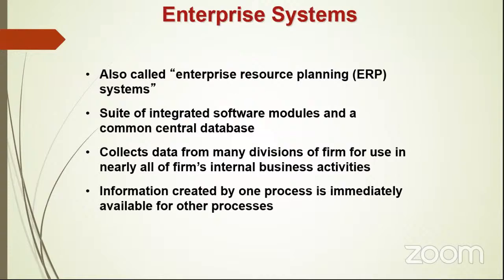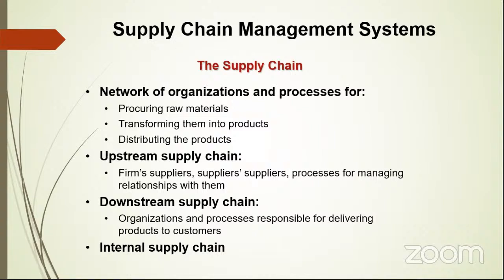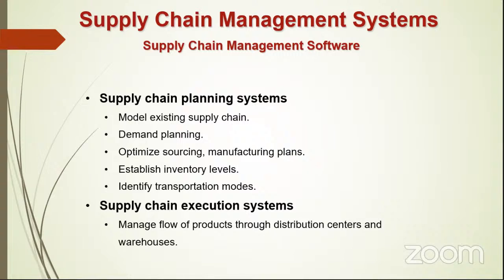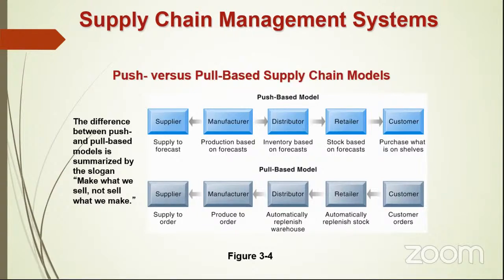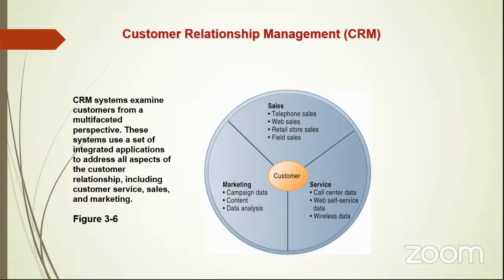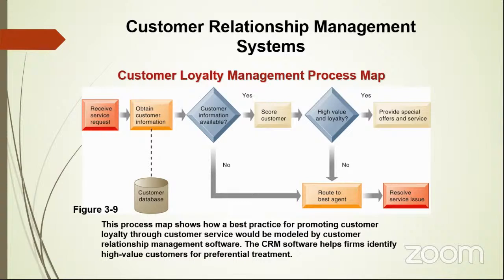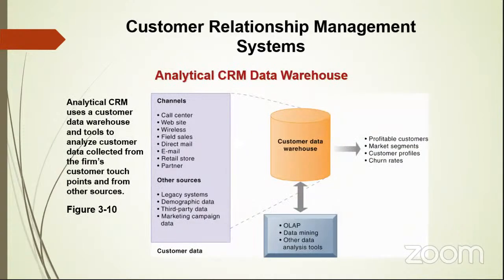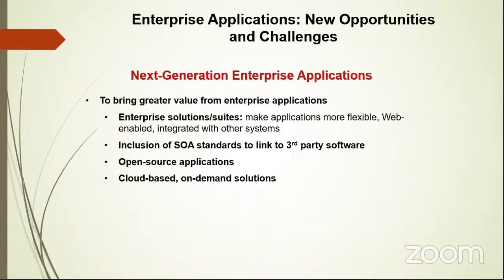Foundation of information Systems